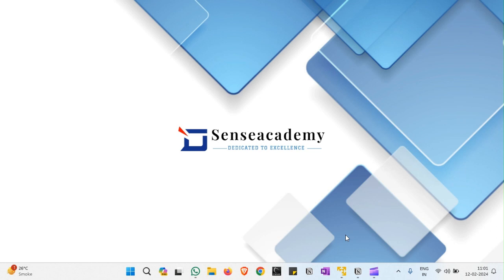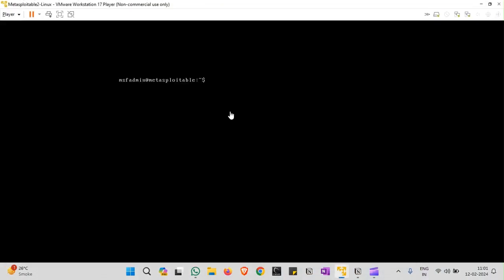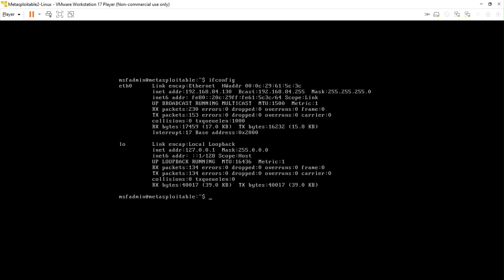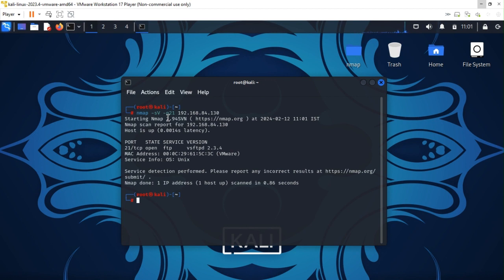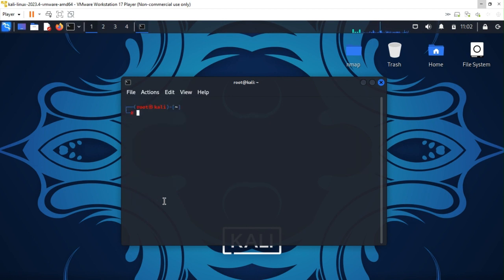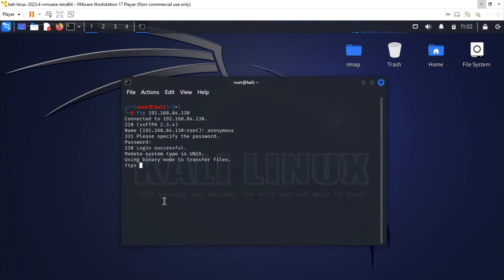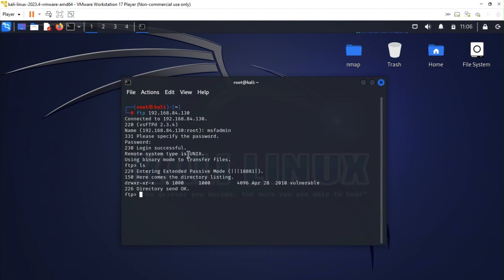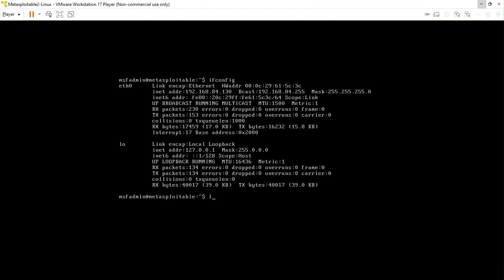Lecture 22 | The Dark Side of Nmap Probes: Unlocking FTP Server Vulnerabilities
Welcome to Lecture 22 of our comprehensive Nmap series, where we delve into the power of Nmap probes! In this video, we'll:

➡️Master the Art of Probing: Understand how Nmap probes servers to gather crucial information.
➡️Scan for FTP Services: Utilize specific Nmap flags to identify open FTP ports on target systems.
➡️Uncover Hidden FTP Servers: Learn techniques to discover even disguised FTP installations.
➡️Attempt FTP Logins: Put your knowledge to the test by trying to log in to identified FTP servers (with proper ethical considerations, of course!).

This lecture is packed with valuable insights for ethical hackers, security professionals, and anyone interested in network security assessments.